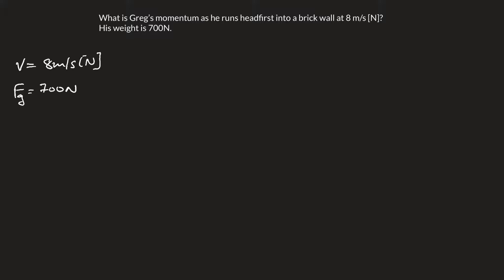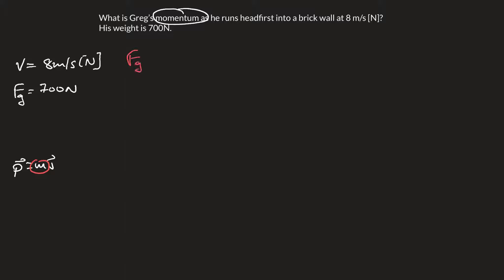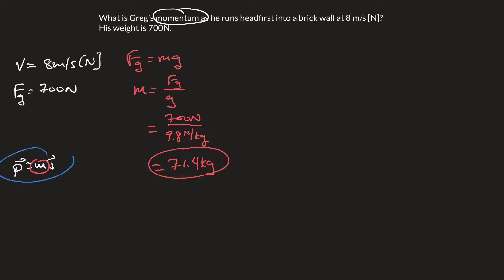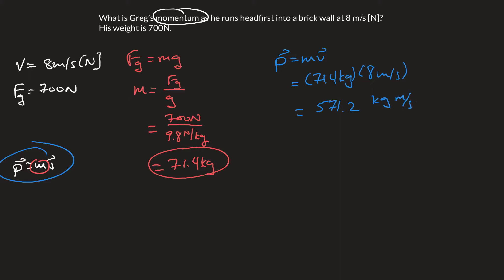Momentum Ex 1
Solving momentum problems.